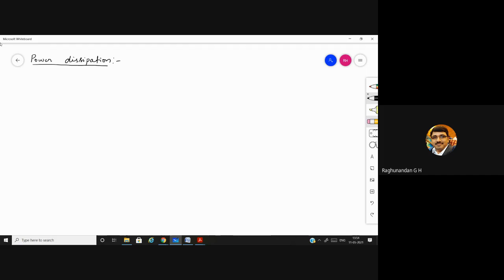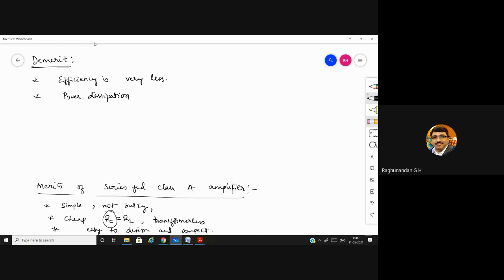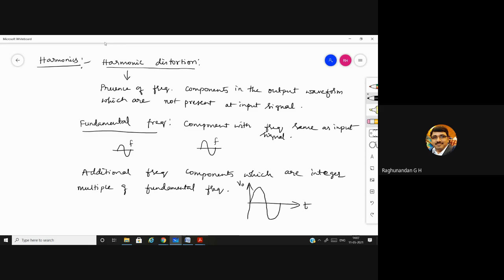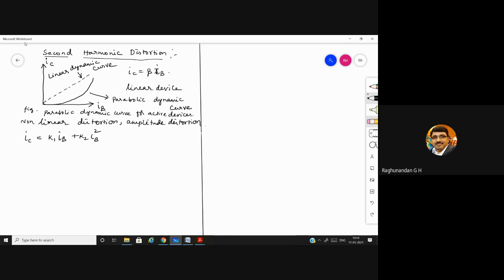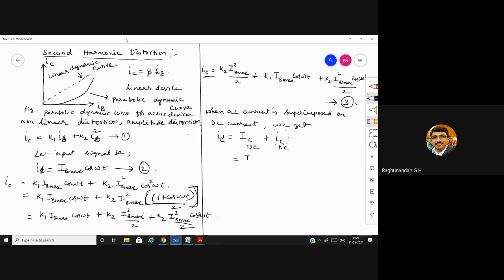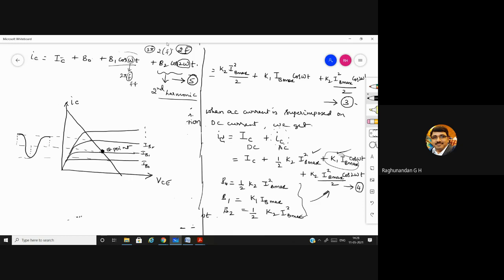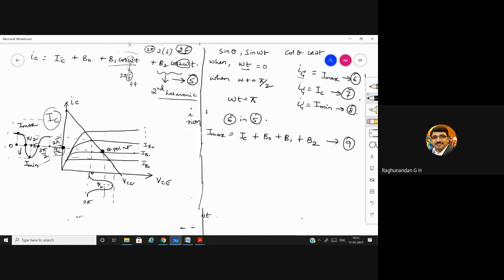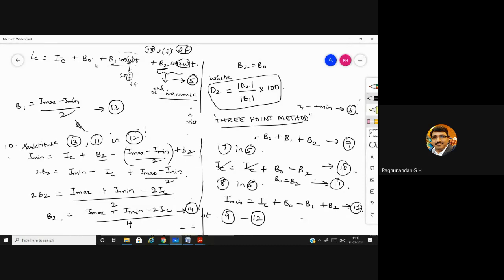Analog Circuits Class 17 By Prof Raghunandan G H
Second Harmonic distortion derivation was discussed